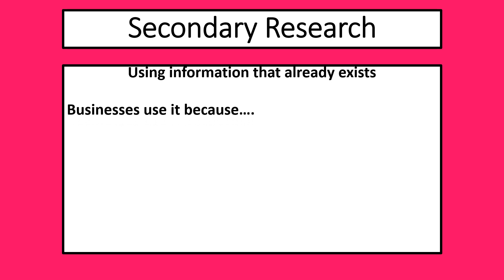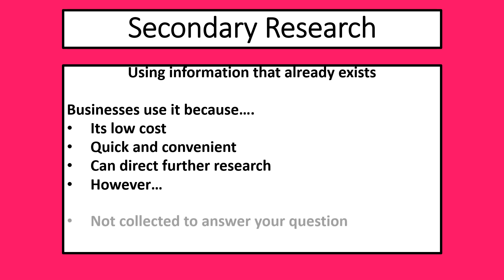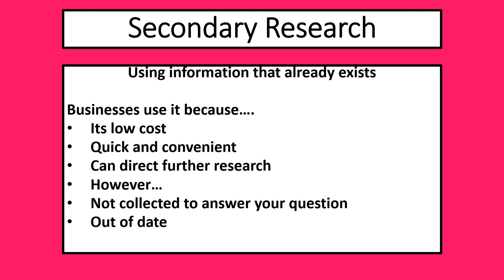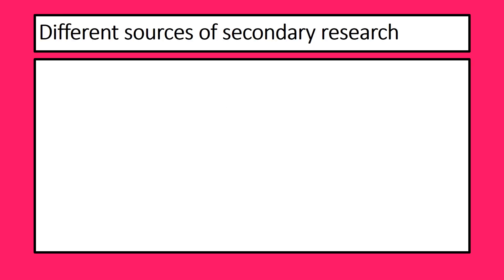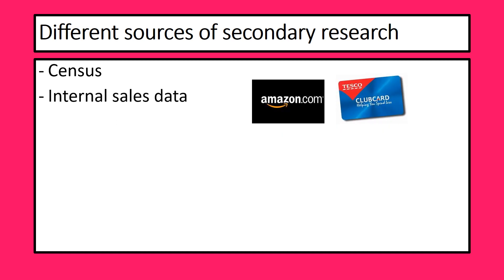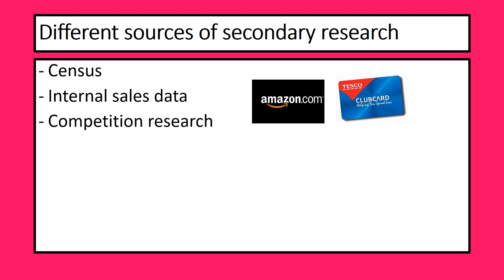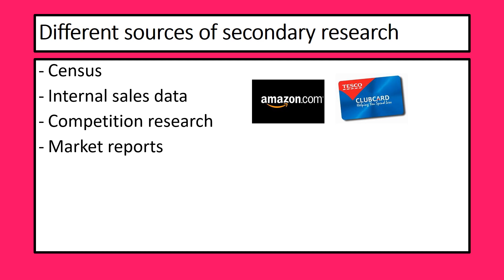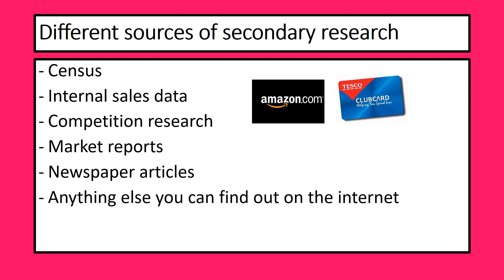Component 1 LAB Secondary Research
Brief introduction to Secondary Research - what it is, why businesses use it, what the drawbacks are and the main methods